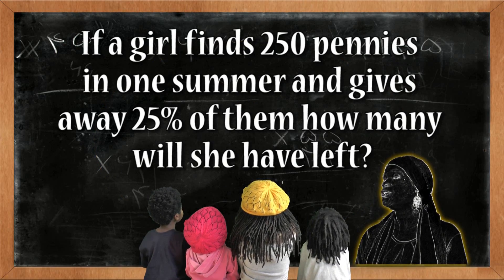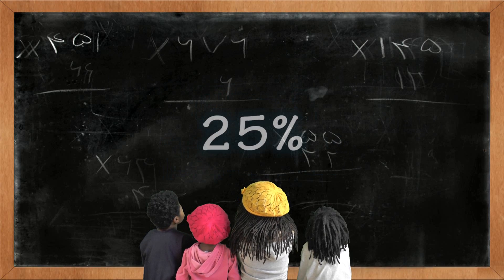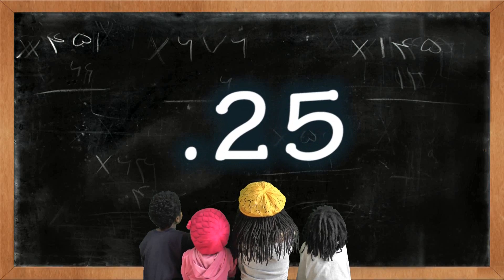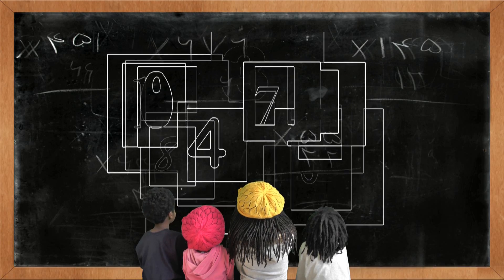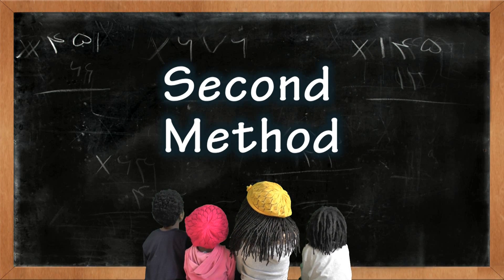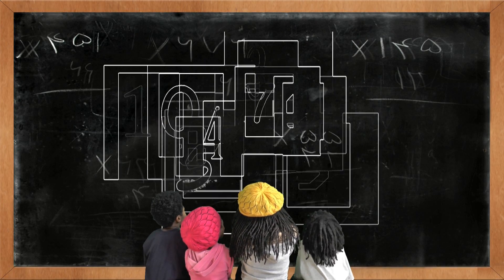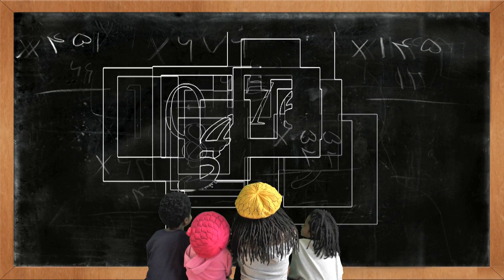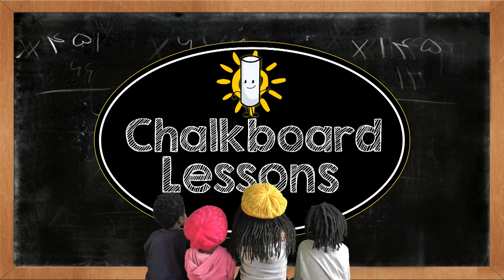Chalkboard Lessons: Create your own math story problems. Multiplication & Percentages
This method encourages writing, comprehension and math all in one.